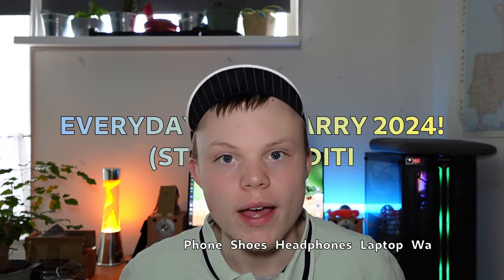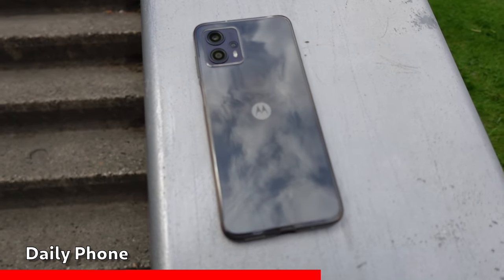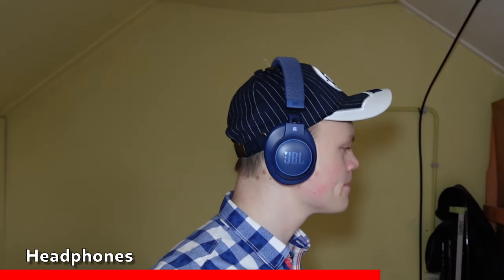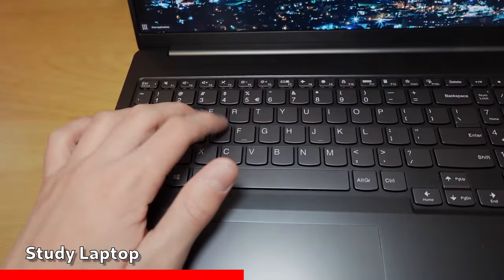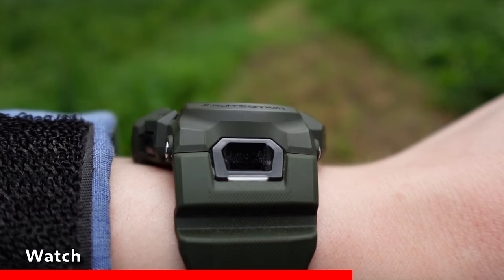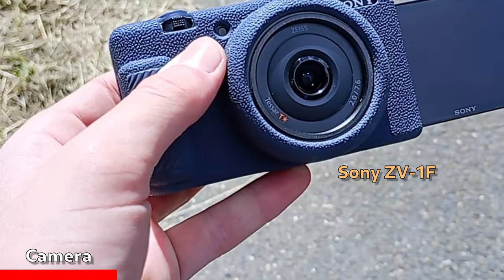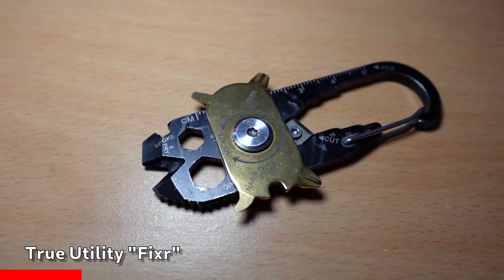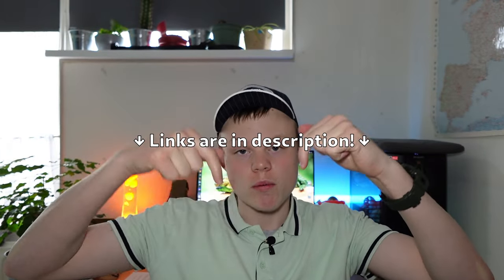My Everyday Tech Carry 2024! (EDC Student Edition)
Hi there, in this video I'm sharing all the tech I regularly take with me on the go (EDC). Things like my daily phone, watch, laptop, camera, headphones, shoes, iPad mini and tools. Stick to the end to find out about a VERY unique little tool...

Motorola Moto g23 (8 GB version not available)

Skechers GoWalk Flex

JBL Live 660nc

Apple iPad mini (2019)

GEAR I USE:
Sony ZV-1F
AMD Ryzne 5 5600G
Kdenlive

0:00 Intro
0:28 Daily Phone
0:43 Shoes
0:58 Headphones
1:23 Laptop
2:02 Watch
2:17 iPad mini
2:44 Camera
3:08 True Utility Fixr